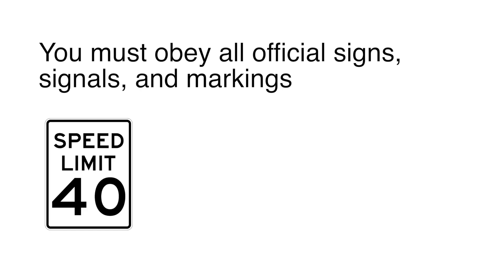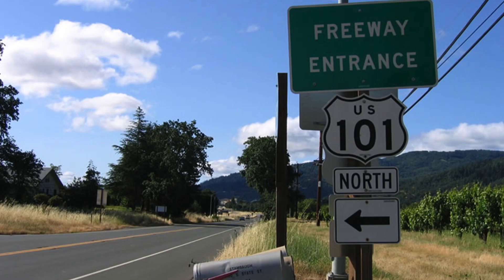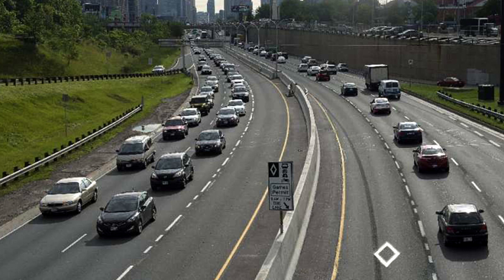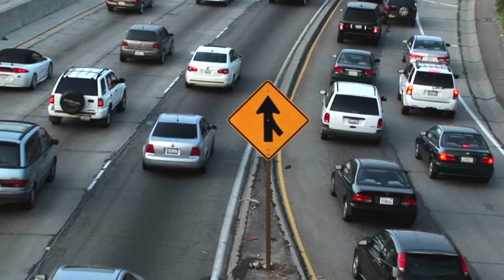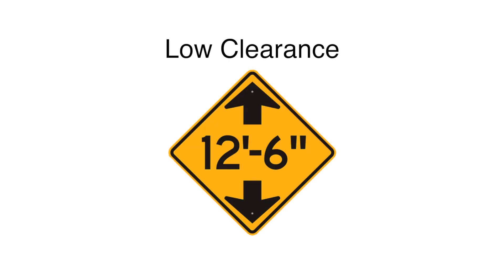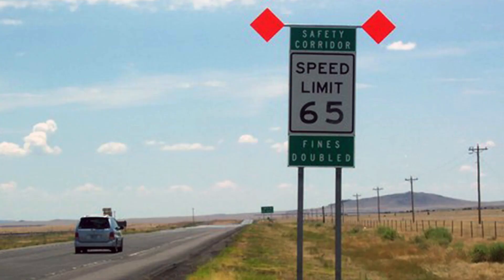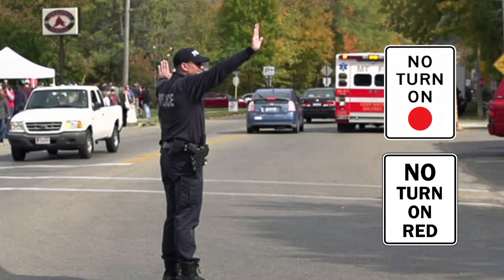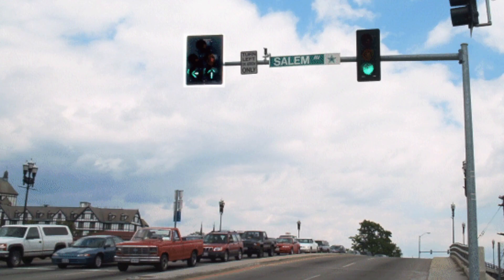Oregon Driver Manual 1 - Signs & Traffic Signals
Signs & Traffic Signals - Section 1

This is a video version of the Manual available at any Oregon DMV.

It is NOT an official Oregon DMV Manual, (though it follows the sequence and text in the Official one).

It is provided only as a study aid and should be used in conjunction with the official printed manual available at any Oregon DMV, or with an Official DMV Driver's training course.

All effort has been made to illustrate and expand visually on the Official Manual.

This video is provided as a study aid only and is free to view or download... at no time should anyone charge for it's use.